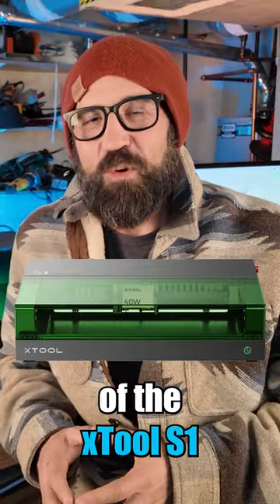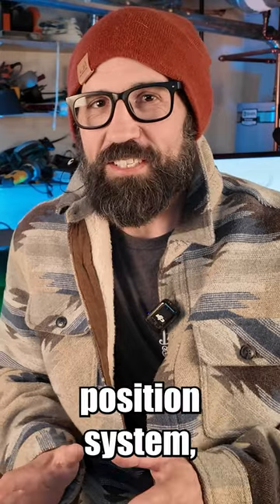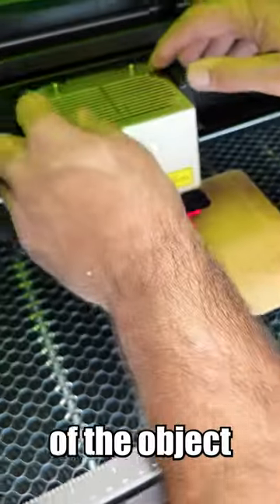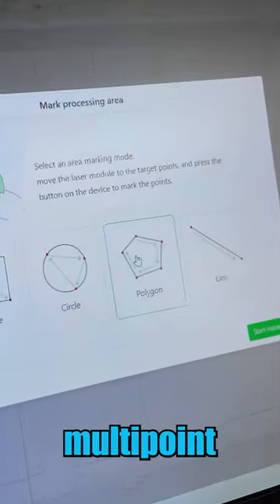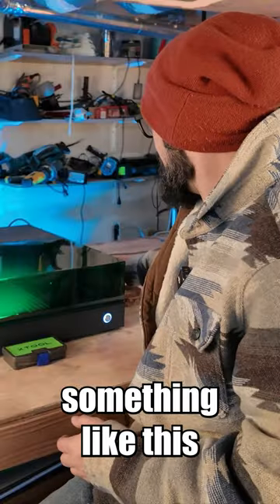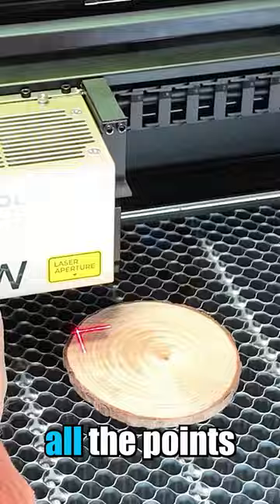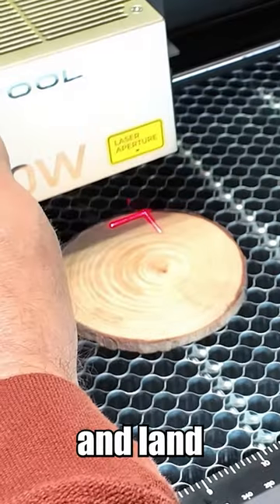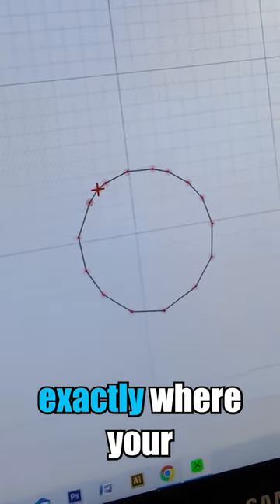xTool S1 It's Like Magic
The 2 Point positioning system on the S1 by xTool is a game changer, see my full review on this and many more features.✅xTool S1 Rotary Package “ Best Package For Getting Started”